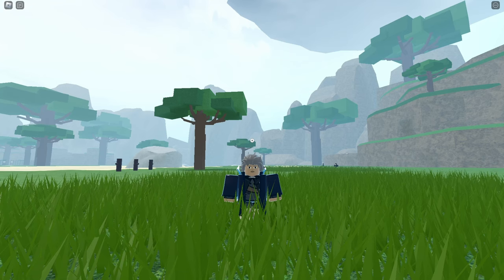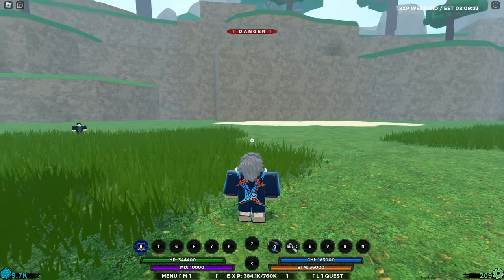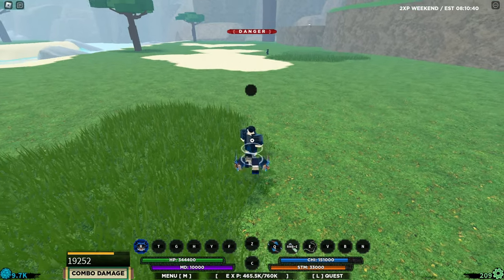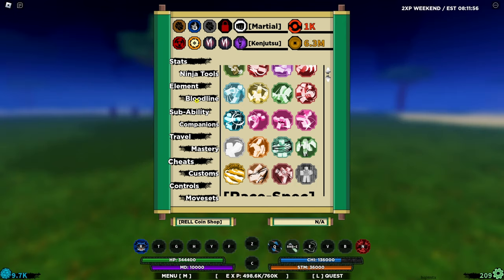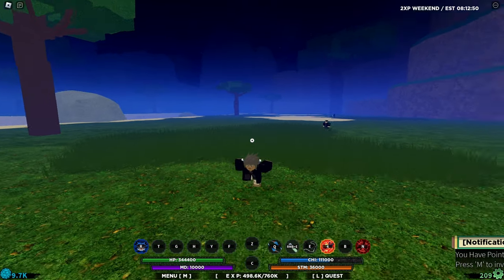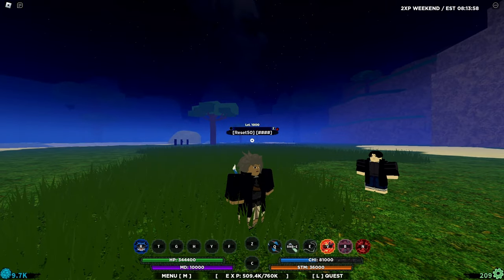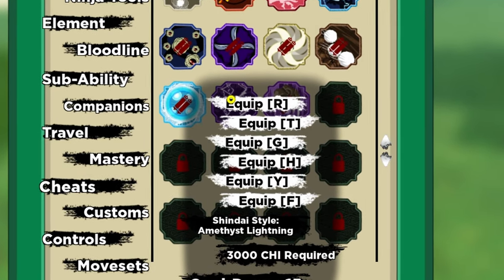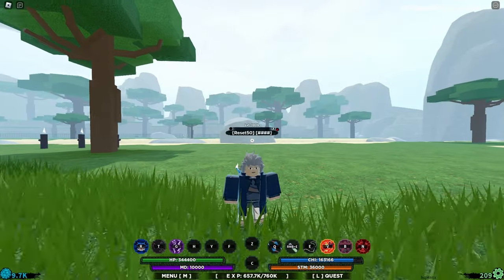*MUST HAVE MOVES* for Any Player in Shinobi Life 2